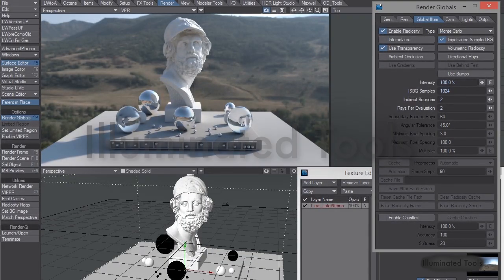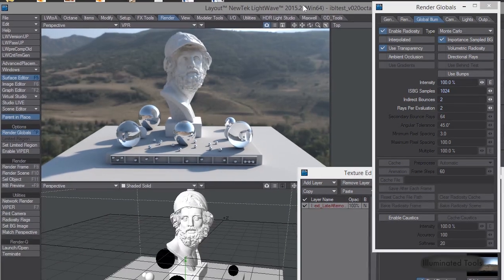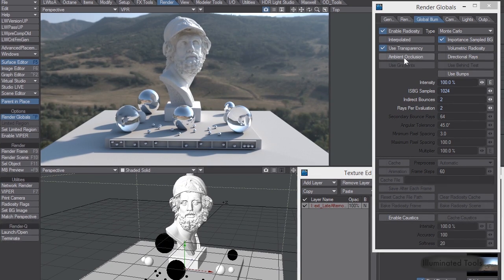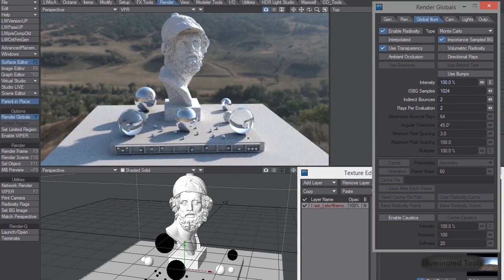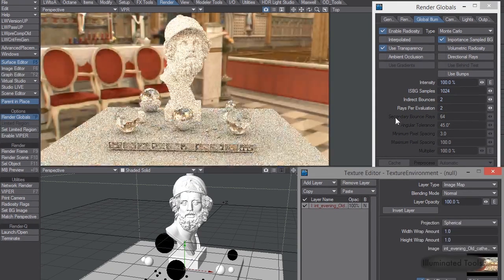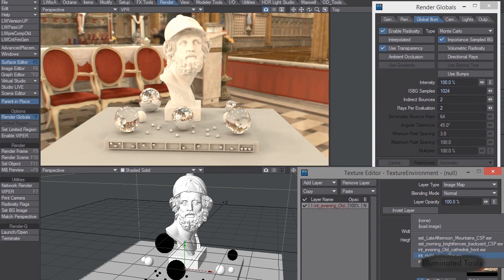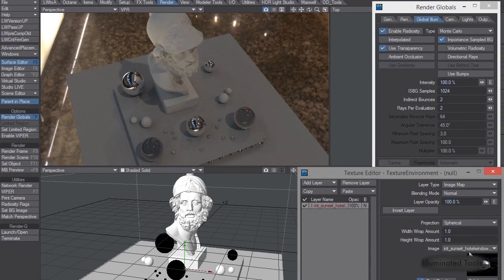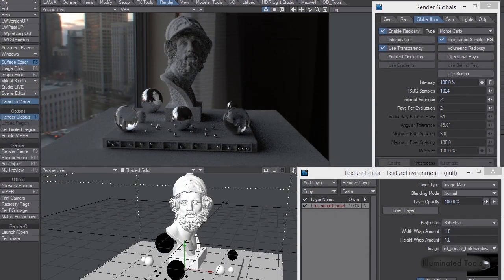LightWave 2015: Importance Sampling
In this video Chris Wells shows off Importance Sampling in Lightwave 2015 and how well it works with the five new light probes from Illuminated Tools, which are  included in the LightWave 2015 content pack. This solution is a super powerful, easy to use, and makes rendering image-based lighting amazing.